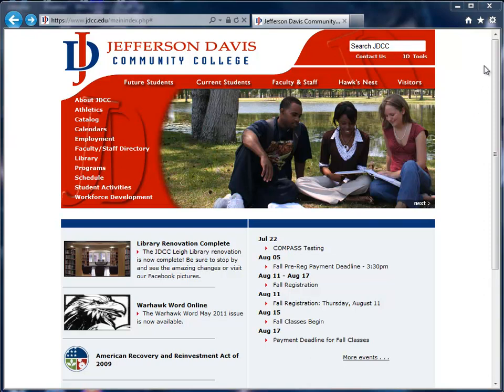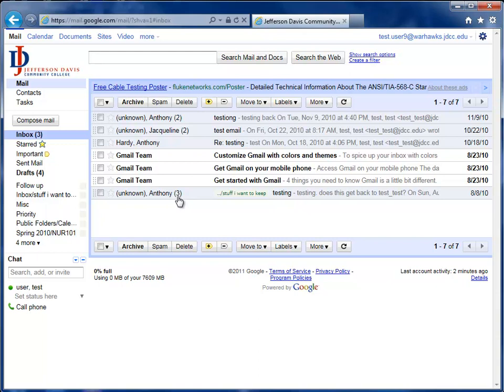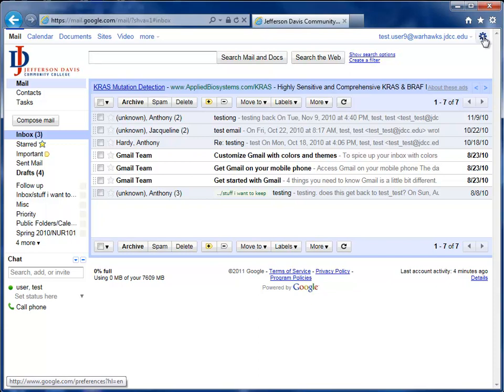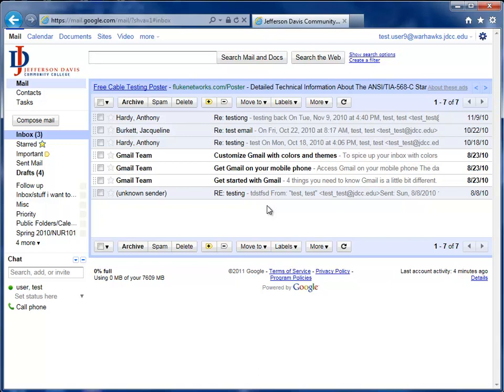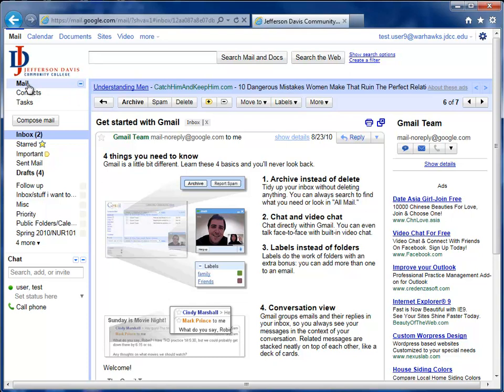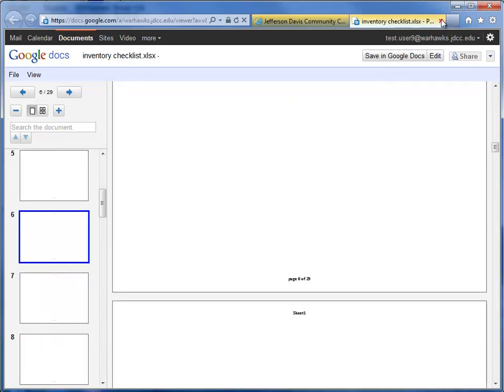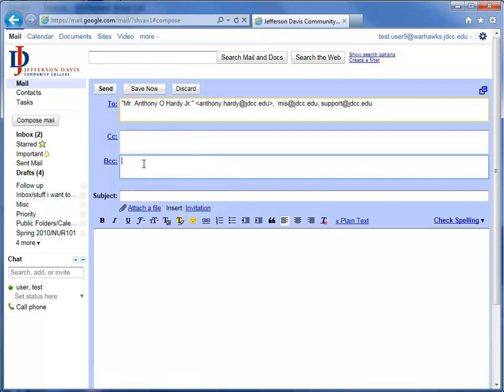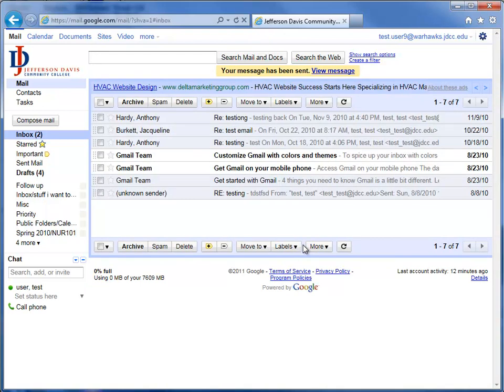Google Apps Basics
This video shows JDCC Faculty/Staff/Students the basics of logging into Google Apps, reading and sending email.